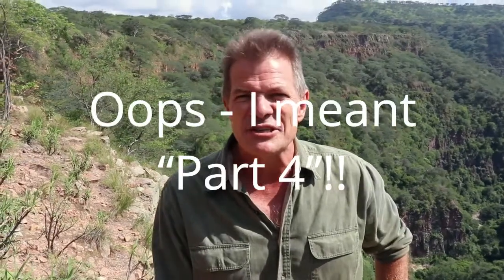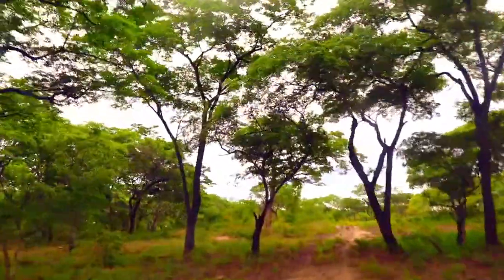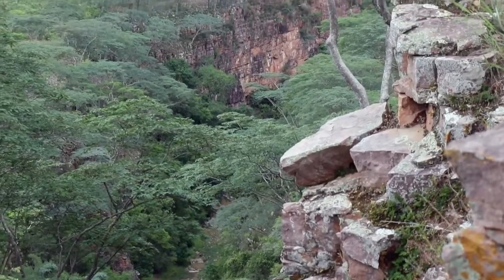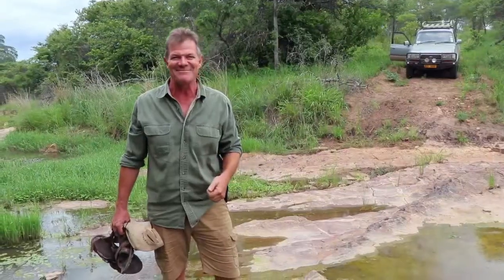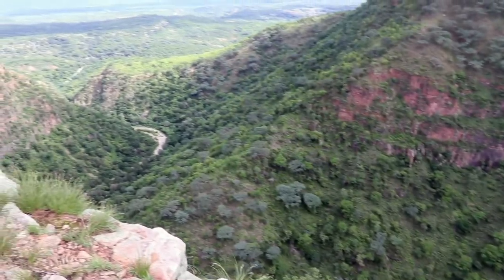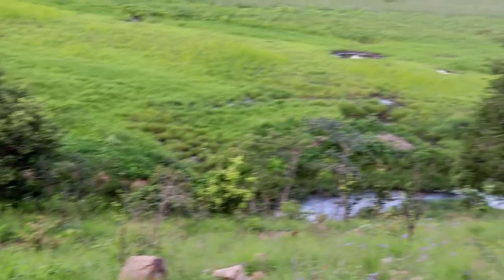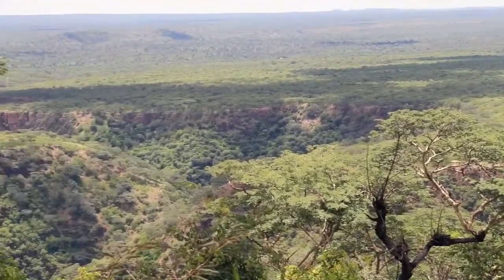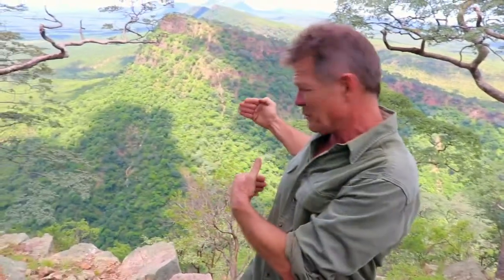Chizarira Part 4: Things To Do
You've made it to Chizarira National Park, you've set up your camp and now you're ready for action. What do you do first?! Fear not, in this handy guide, Gus talks you through some of the main highlights of Chizarira, and gives you a few tips on how to start your adventure. Be sure to watch all the way to the end for his special insider's bonus tip!